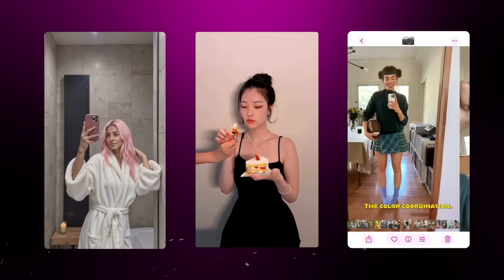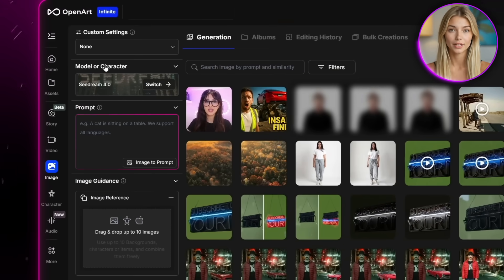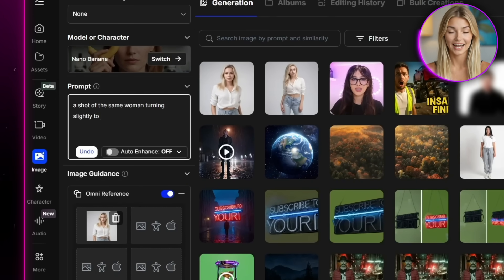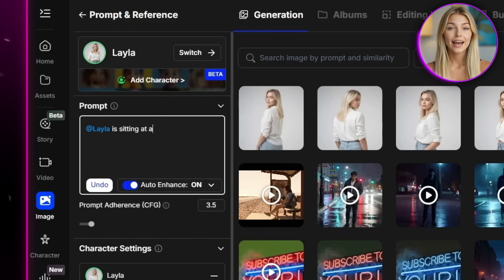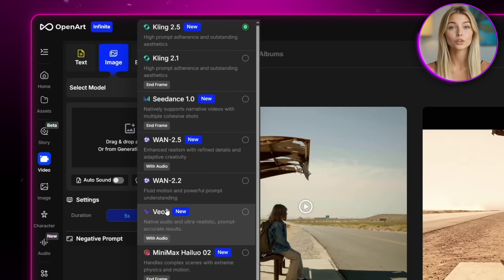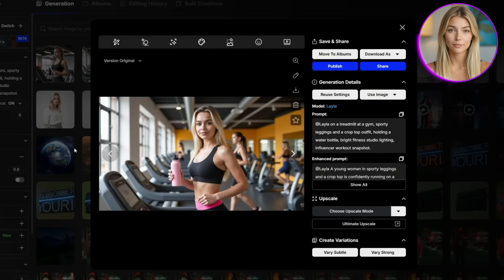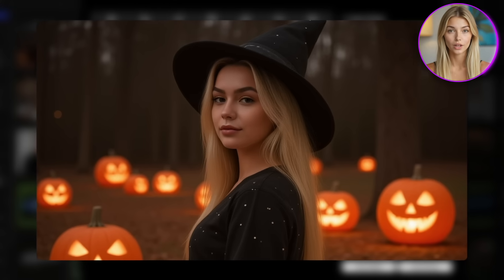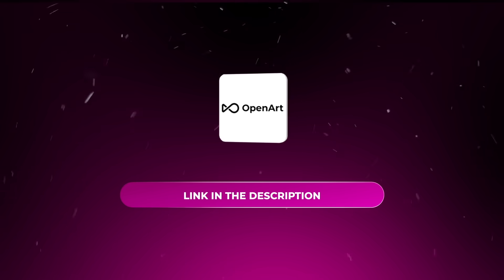How to Make Animated AI Influencers (Step by Step)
In this video, I’m showing you exactly how to create a fully animated AI influencer that stays consistent across every post. Creators are already making tens of thousands per month with AI influencers, but most fail because their characters break consistency.

work with me: isa (at) mediaflow.group